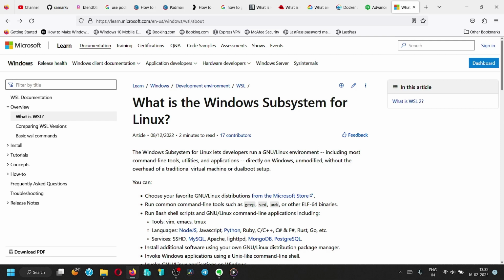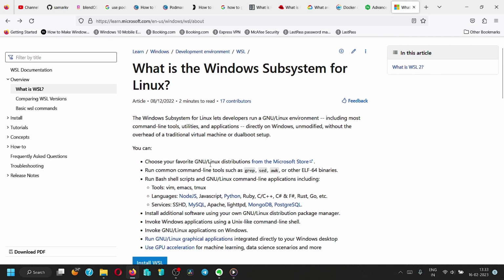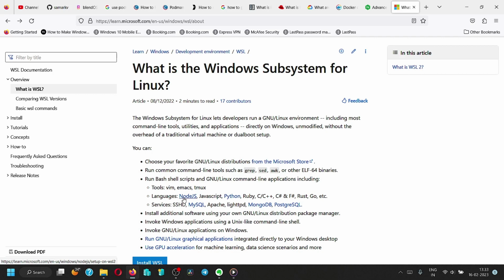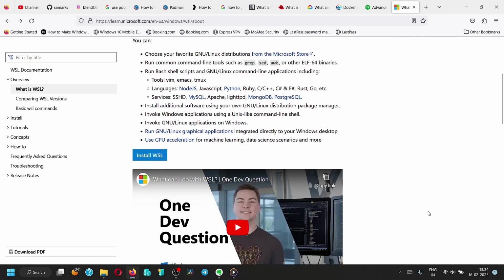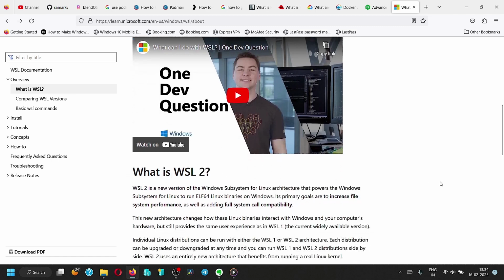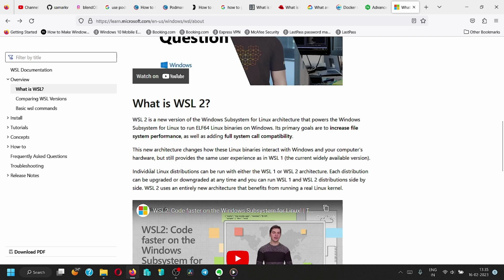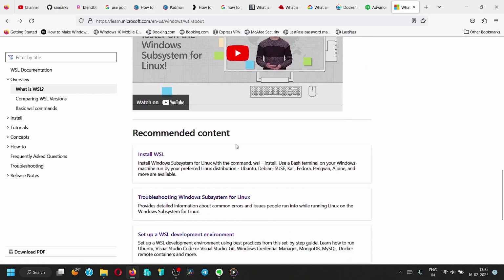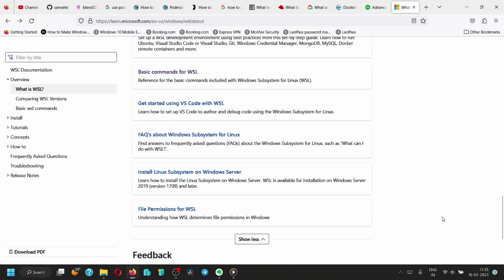What is Windows Subsystem for Linux (WSL)?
This video gives an introduction to Windows Subsystem for Linux (WSL).

1) IT infrastructure consultancy and turn key project execution for SME's.
2) IT infrstructure mantainance and operations for SME's.
3) ERP Training.
4) IT training for freshers and trainees.

1) Personal tuitions for BCA, Computer Engineering and Technology Students.
2) Install Best suitable linux distributions for your personal computer systems.
3) IT consultancy for your personal and home needs.
4) Design and execution of networking and security for your home.